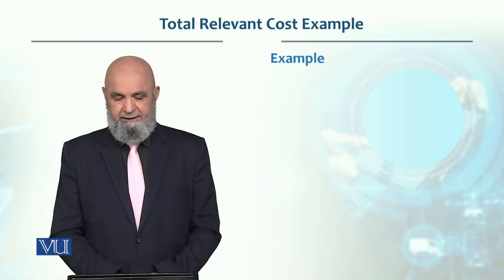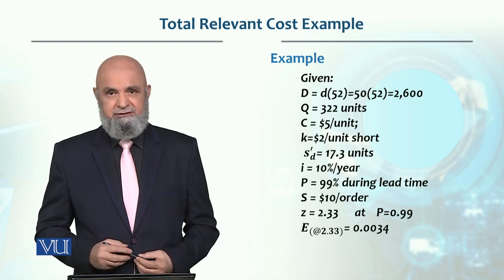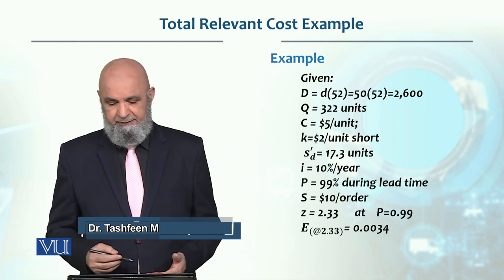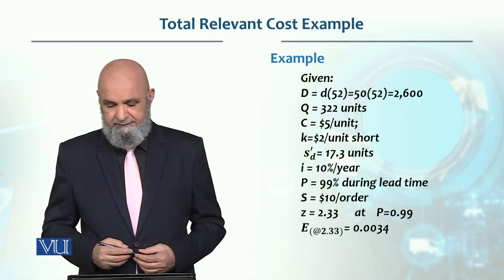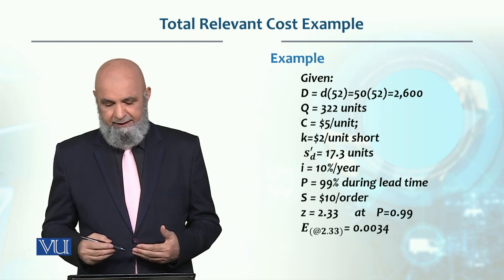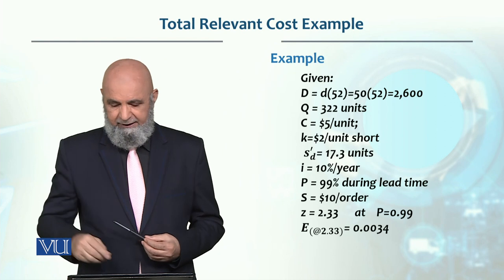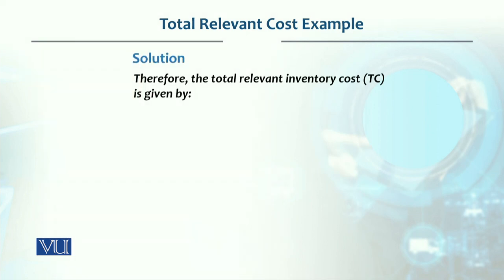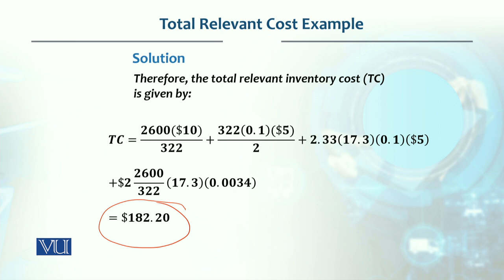Total Relevant Cost Example | Production / Operations management | MGT713_Topic116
Topic116 - Total Relevant Cost Example